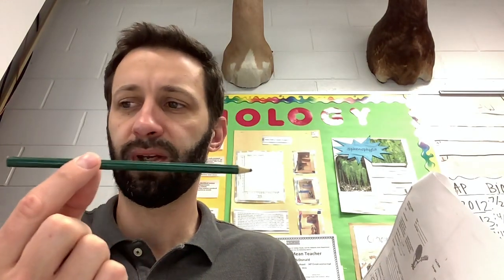Apes carbon sequestration lab questions answered